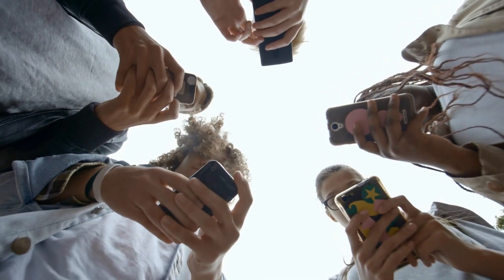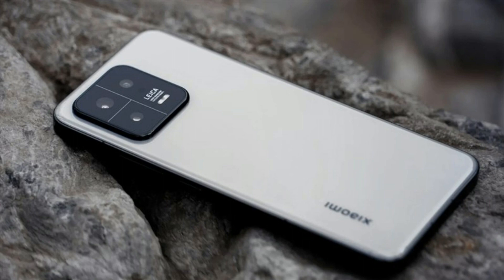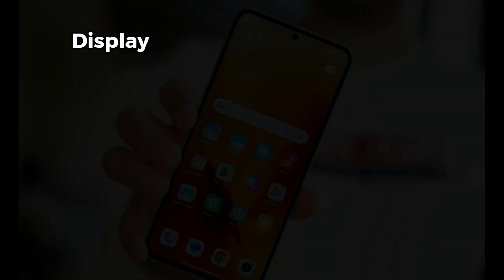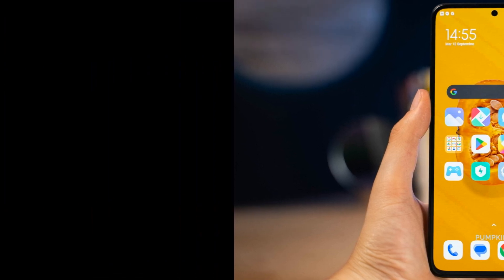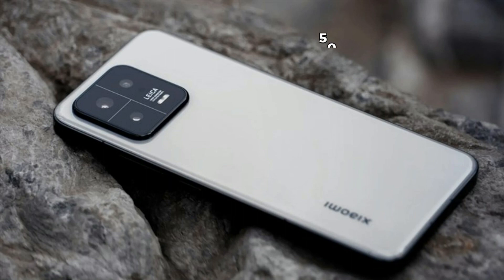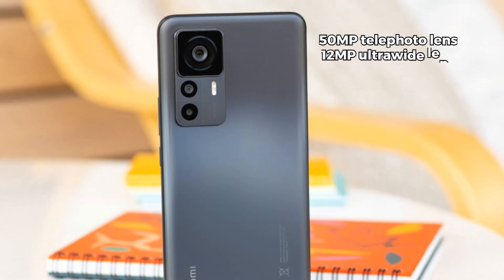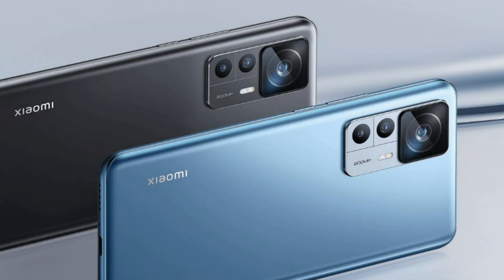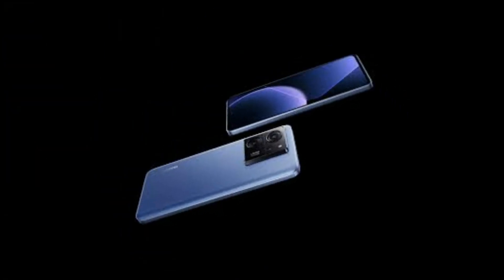Xiaomi 13T Review | Very First Look 📱🔥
In this video I will show you Xiaomi 13T unboxing review. I will look all the Xiaomi 13T features.

Video Highlights:
xiaomi 13t pro
xiaomi 13t
xiaomi
xiaomi studios
xiaomi 13t pro review
xiaomi 11
xiaomi 12
xiaomi 13t pro unboxing
xiaomi miui
xiaomi phone
xiaomi 13t unboxing
xiaomi 13t review
xiaomi product
xiaomi 13t pro specs
xiaomi smartphone
xiaomi 13
xiaomi 13t pro price
xiaomi 13t price
xiaomi 13t pro camera test
xiaomi 13t display
xiaomi 13t design
xiaomi 13t look
xiaomi 13t specs
xiaomi 13t battery life
xiaomi 13t processor
xiaomi 13t gaming experiance